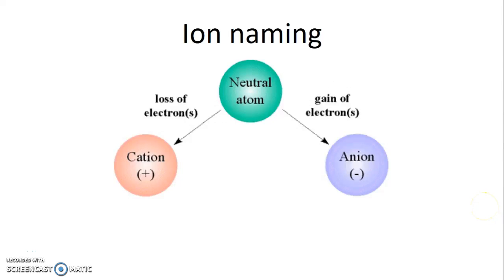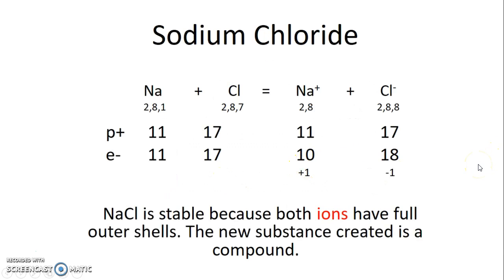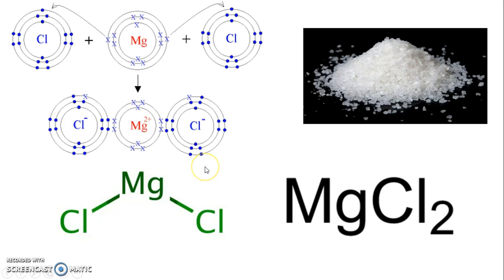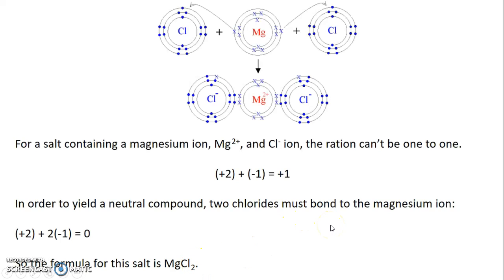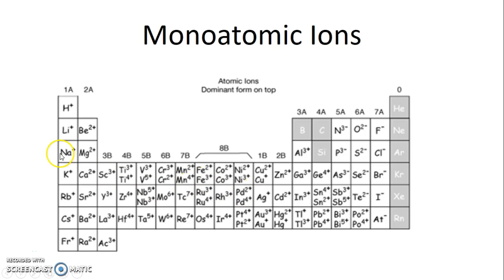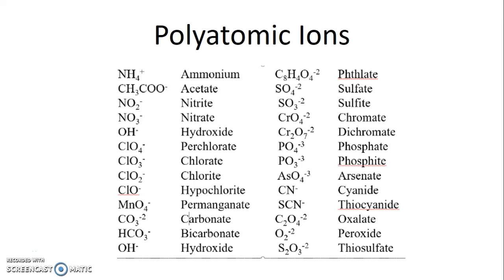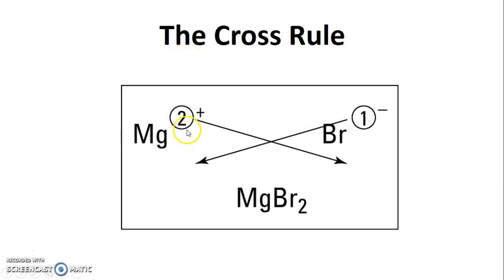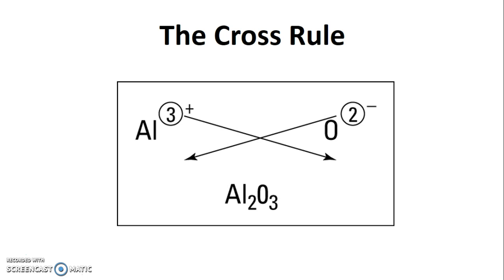Year 10 Chemistry - Bonding 2.2 2.3 Naming Ionic Compounds